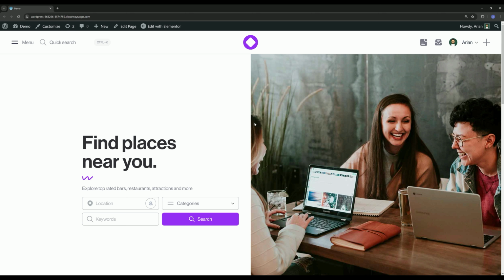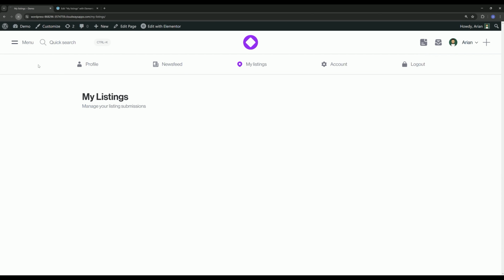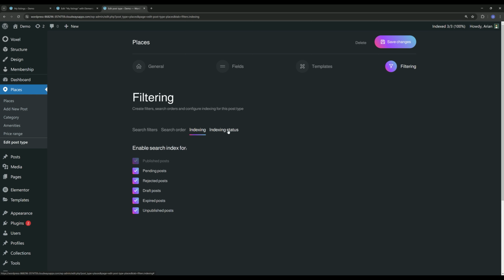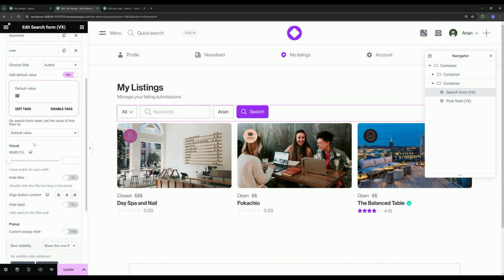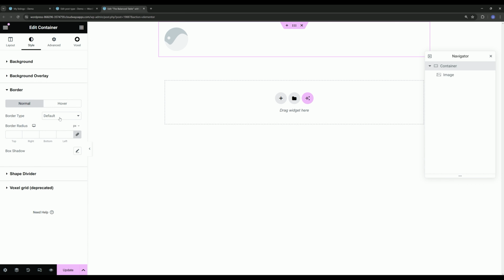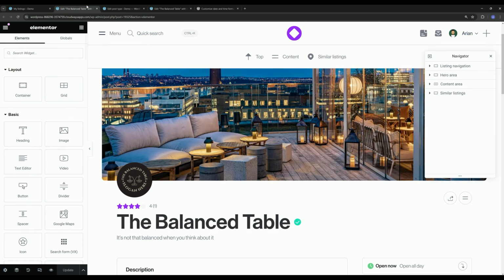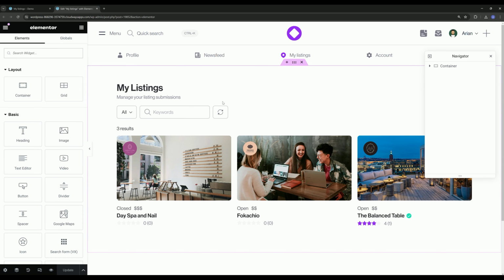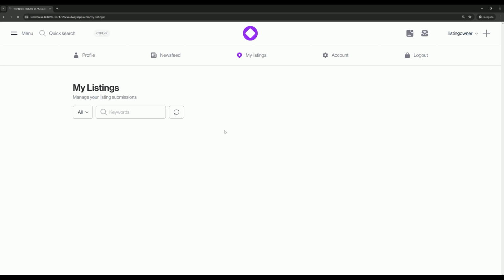Listing management in front-end | Part 19 | Voxel & Elementor Walkthrough